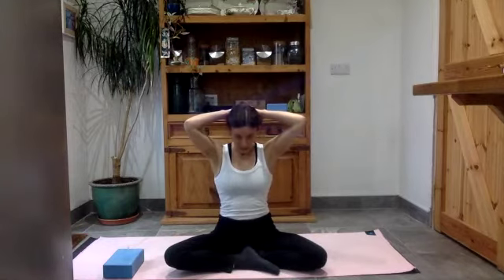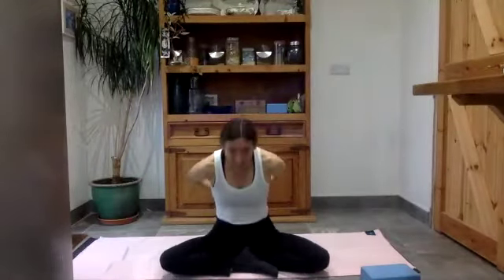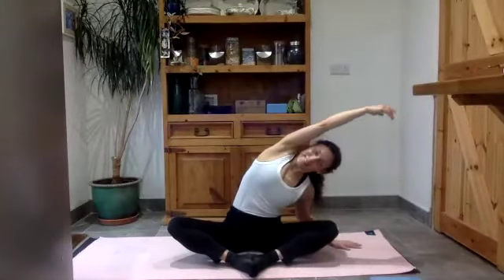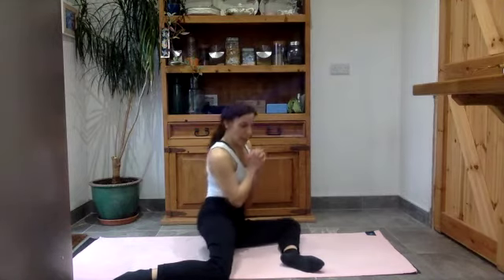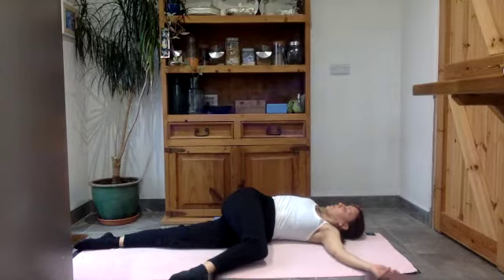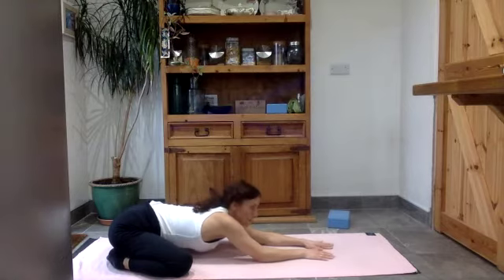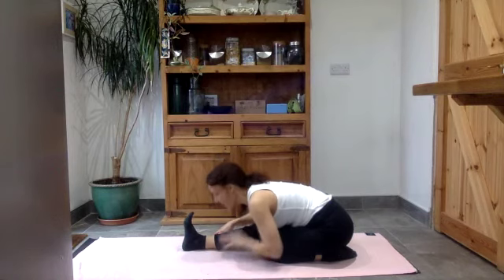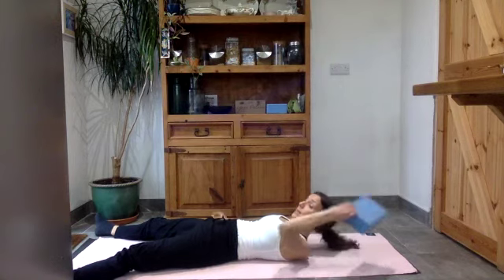Nurturing flow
Find a bit of fluidity and relaxation to relieve stress and tension